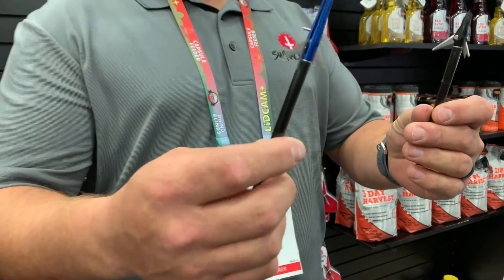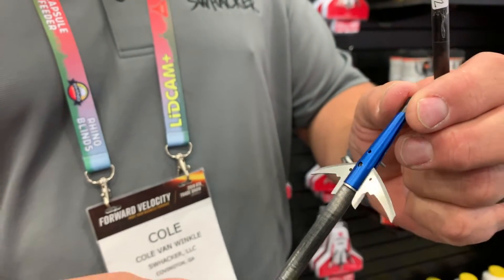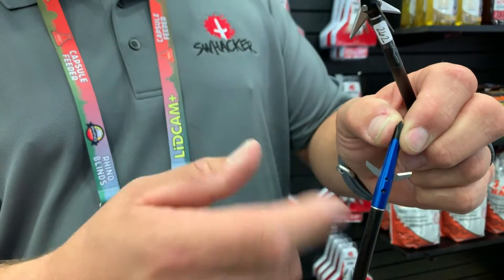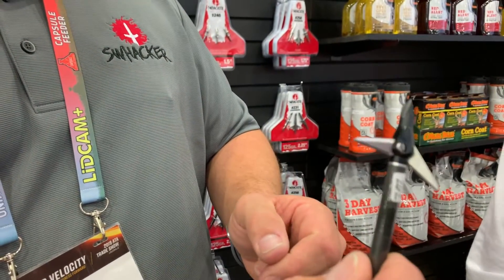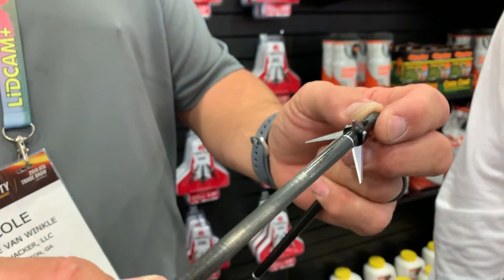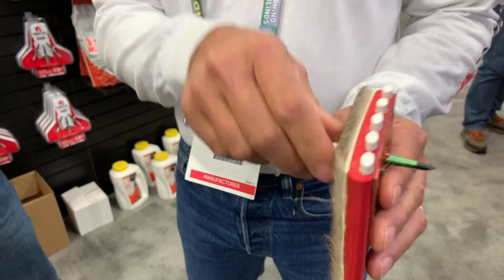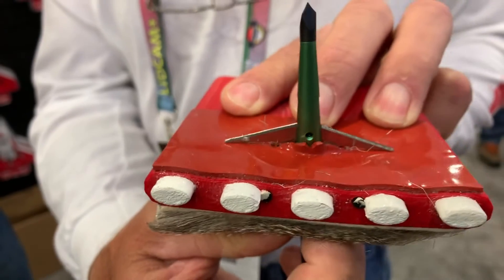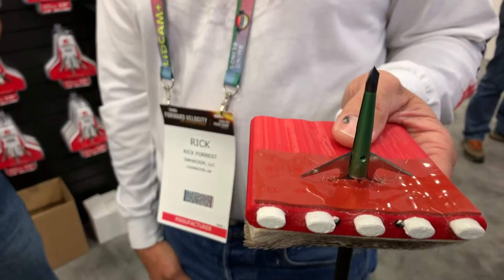Swhacker Broadheads Levi Morgan Series - 2019 Archery Trade Association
At the 2019 ATA show, we stopped by the Swhacker Broadheads booth to understand just how effective their products are. The NEW Levi Morgan series broadhead has some cool features and will be a hit for the 2019 archery season. Swhacker Broadheads continues to use innovation to help the bowhunter maximize their success in the field!

Wahlow is a channel inspired by the modern outdoorsman. We create content to increase the number of outdoorsmen nationally and provide quality information to all our viewers.
(This is a highly interactive channel, we love to hear your feedback and recommendations for any videos you'd like to see.)